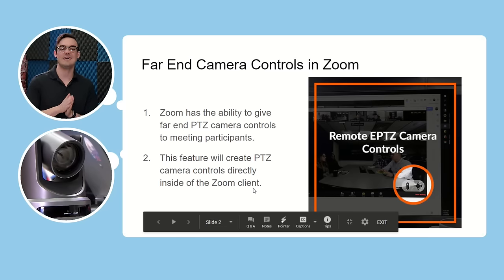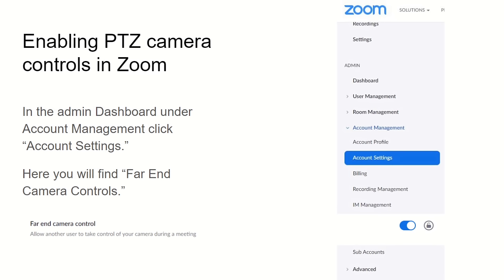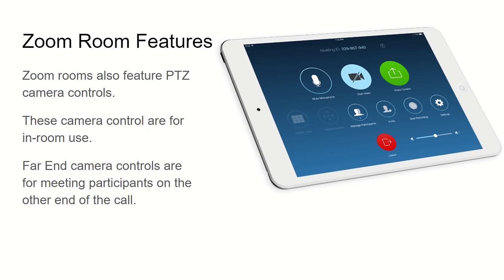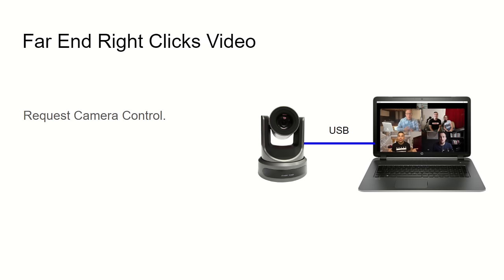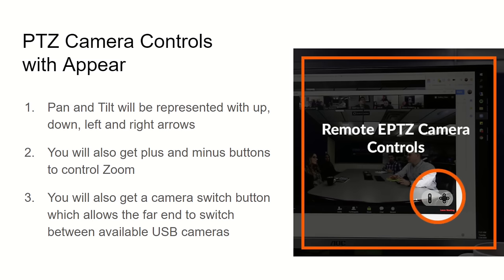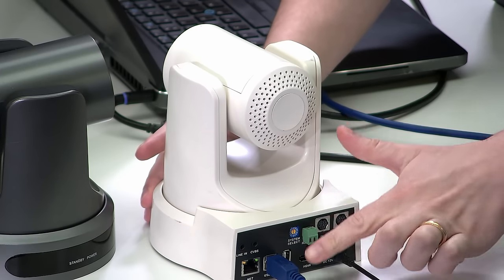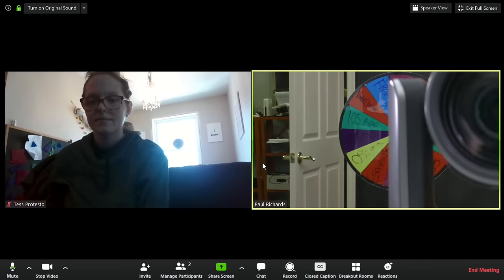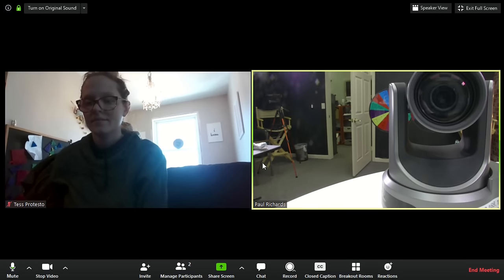How to Remote PTZ Camera Controls via Zoom Video Conferencing